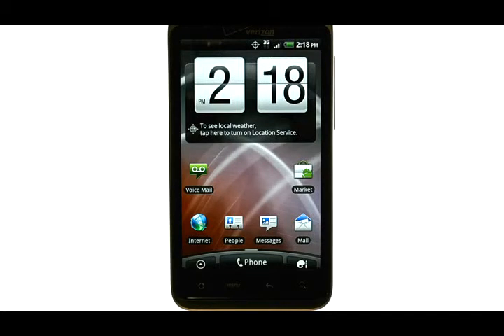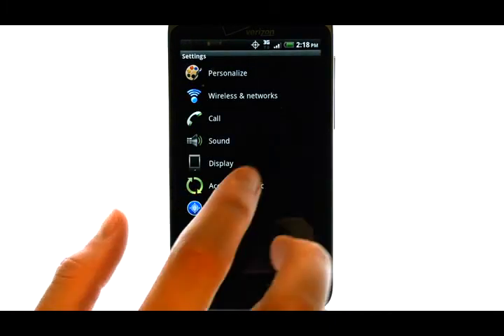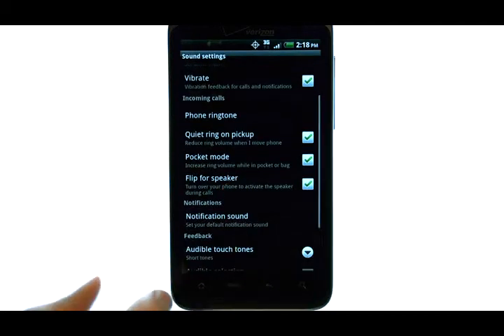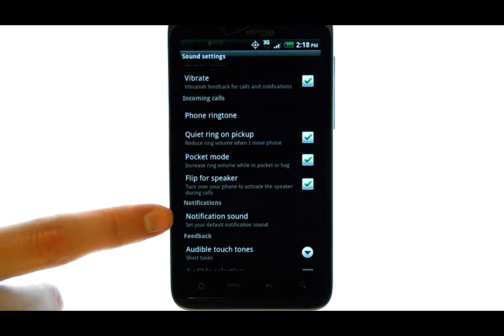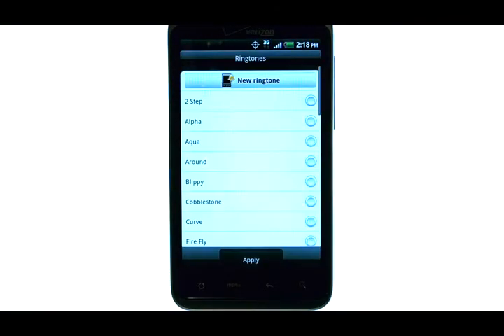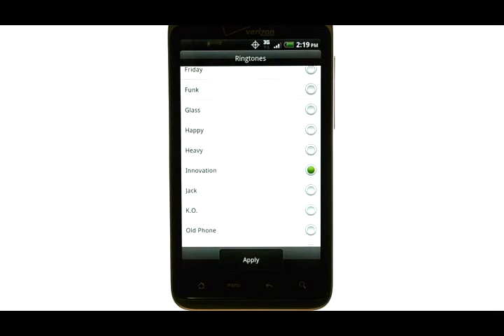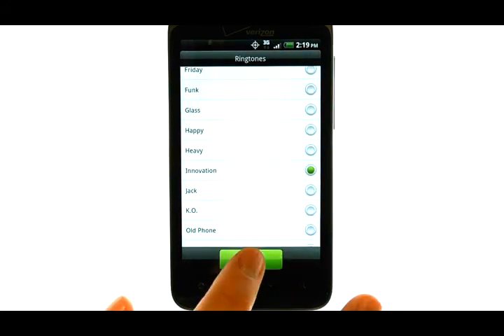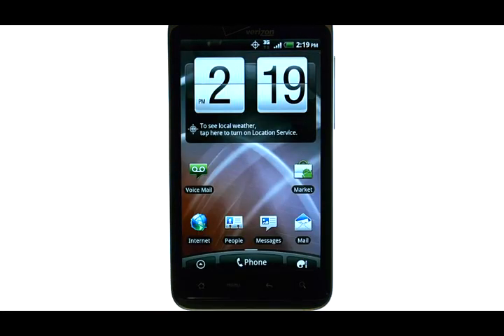How Do I Change My Ringtone On The HTC Thunderbolt?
This video will show you how to change the ringtone on the HTC Thunderbolt.